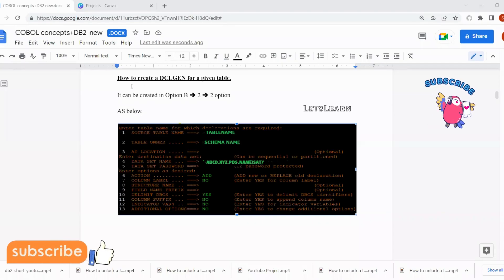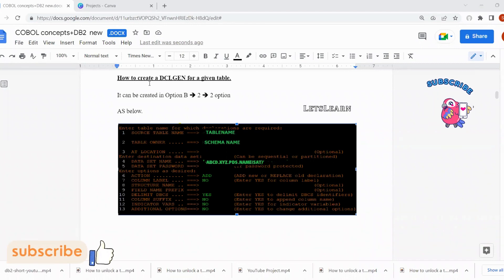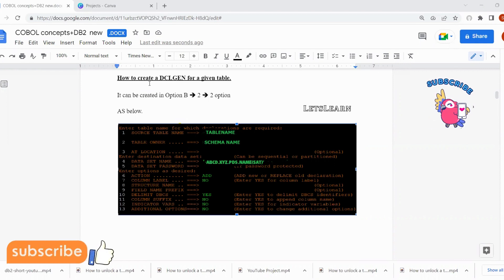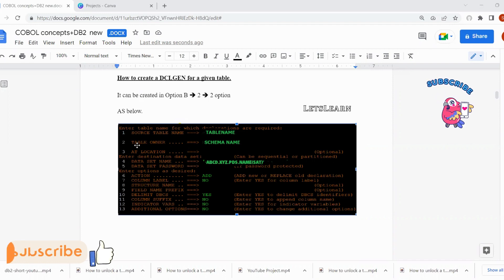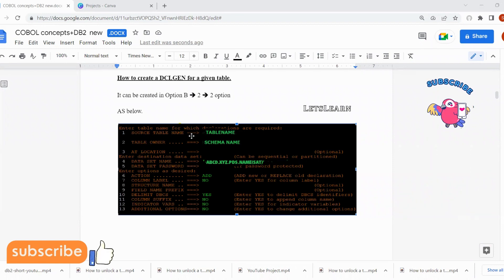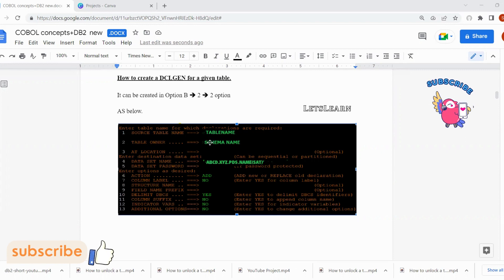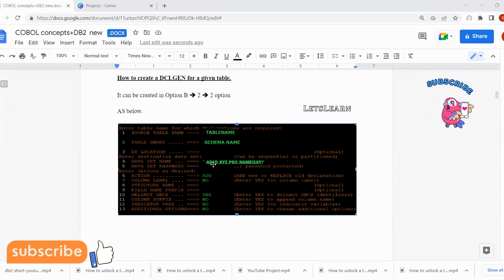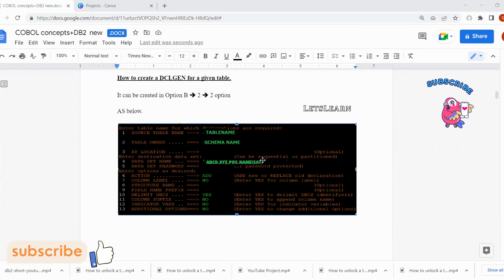How to create a DCLGEN for a given table.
Mainframe Interview Question.Cobol,Db2,JCL,Vsam and CICS.